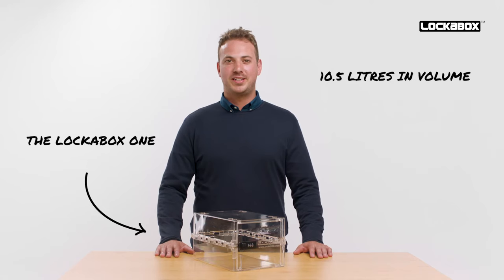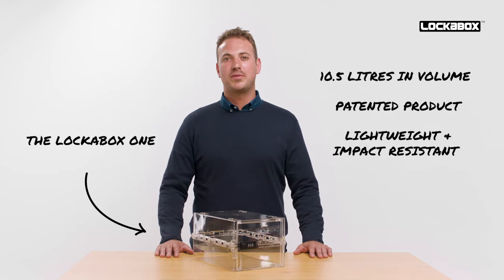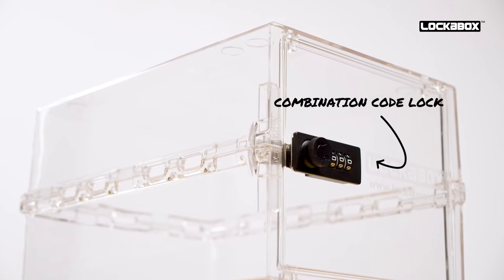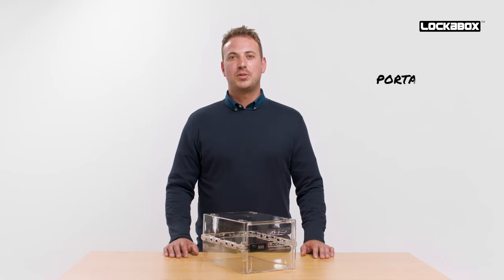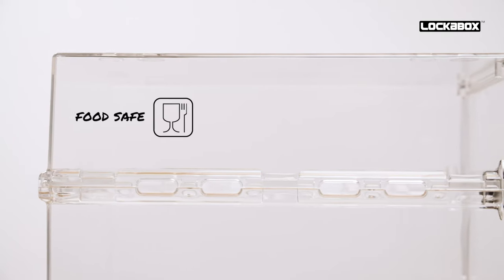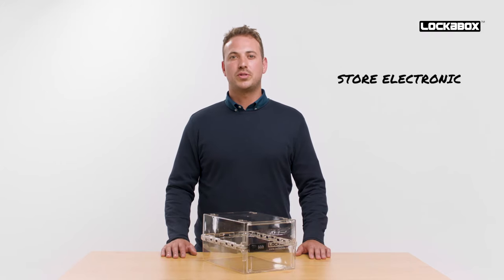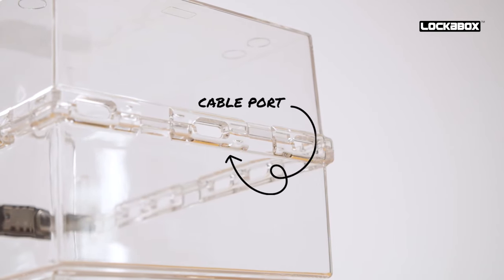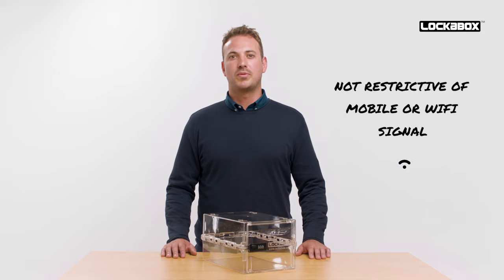Lockabox™ No 1 Trusted Lockable Storage Box | Adaptable, hygienic and lightweight for everyday use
Learn about the Lockabox One™, the trusted brand in everyday lockable storage. No 1 Best seller on  Amazon UK & USA, with over 70,000 boxes sold worldwide and a 95% positive review rate. Lockabox is made from a high medical & food grade polycarbonate, proving its diversity in the home storage and organisational market place. Not only a consumer product we provide key storage to some of the biggest organisations in the world,  some of these include the NHS, Monster Energy, Pret a' Manger, TFS Global & YMCA.

Multifaceted, Lockabox™ can be used in the fridge for the storage of snack and treats! Or even the safe storage of controlled medication such as insulin, topical creams and ointments. Other uses include the storage of electronic devices, such as mobile phones and games controllers to monitor screen time. Lockabox also provides a level of safety when it comes to sharp or hazardous items, useful for parents, classrooms and workplaces when a designated safe space is needed.

Key features:

Lockabox One is 10.5 litres in volume and around the size of a large shoe box.

It’s a patented product, made from lightweight and impact resistant polycarbonate.

It features a 3 digit combination code lock, which is easily set on purchase and reset at any time.

Lockabox One is portable, stackable and can be drilled and fixed as required.

It’s food safe, featuring airflow slots and easily cleaned surfaces for hygiene.

Lockabox One is ideal for the storage of electronic devices while on charge, the rear port supports most cable connections and the product does not restrict wifi or mobile signal.

It’s a quality product used in both domestic and professional environments, it is extremely versatile and comes fully assembled ready to use.